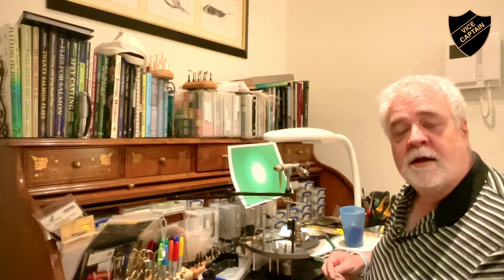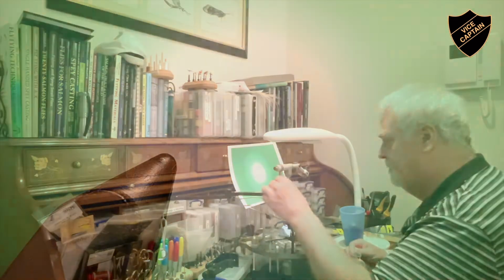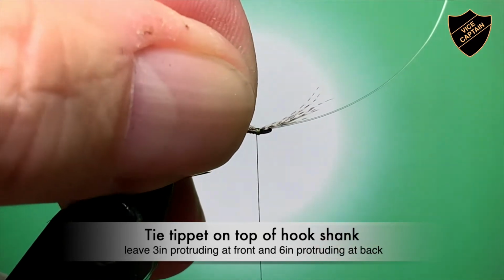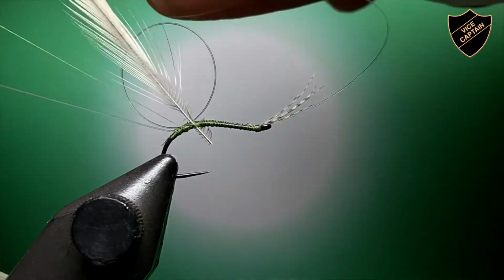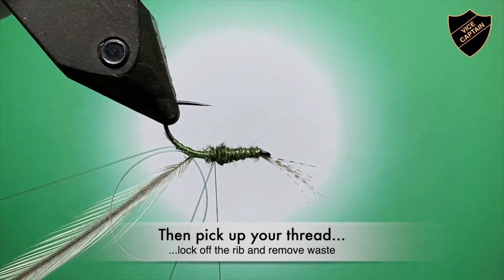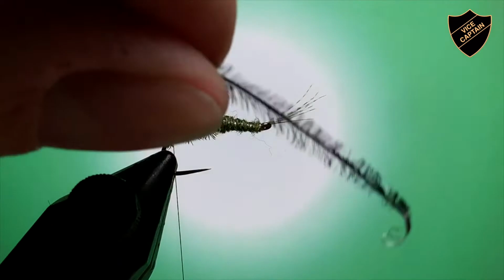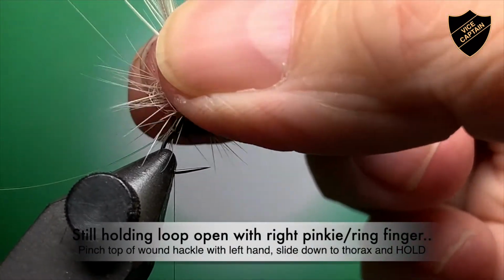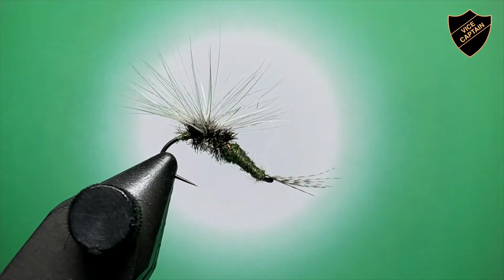Tying | Reverse BWO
In this video, we'll show you how to tie a Reverse BWO (Blue Winged Olive) fly using the Reverse-tie and Paraloop methods. This is a great way to make a stealth trout fly, invented by Roy Christie, that's a real blank buster. We'll show you how to tie the fly, step by step, and we'll also link a video on how to fish it. So if you're looking for a great way to catch some trout, this video is for you! With Stuart Bladen, Vice Captain of Prettyflies.com.